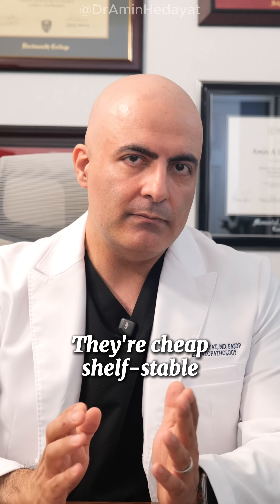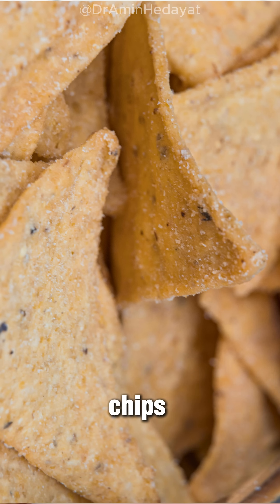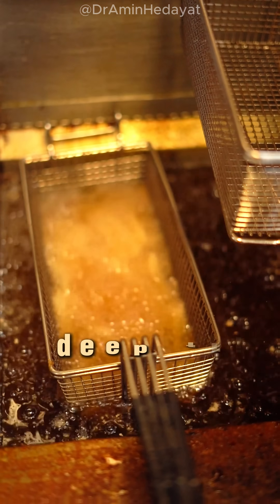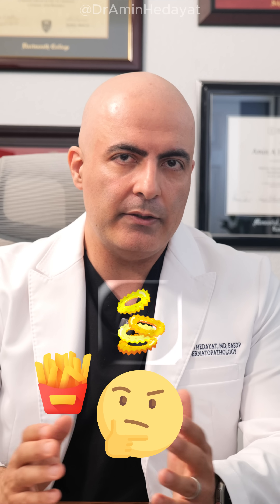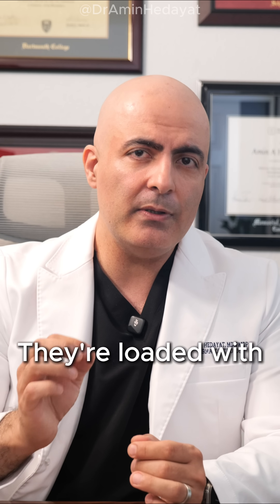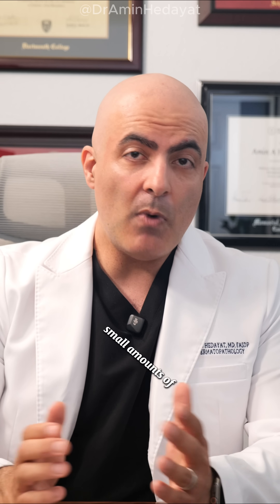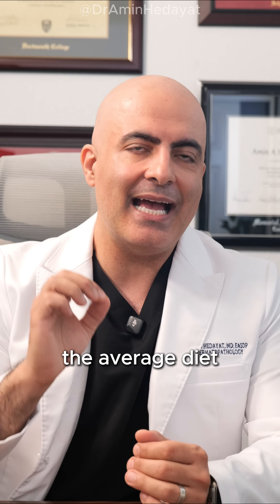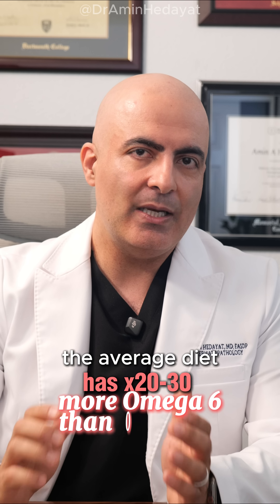The Truth About Industrial Seed Oils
Most people have no idea that so-called “vegetable oils”, like canola, soybean, and sunflower, are silently damaging their cells from the inside out. The imbalance is caused by excessive consumption of cheap, processed oils that are loaded with omega-6 fats that cause inflammation and weaken your body’s foundation. Watch this short to uncover the hidden truth behind seed oils and why they might be the real culprit behind modern health issues.
References: : Simopoulos 2002 Biomed Pharmacother (n-6/n-3 ratio); Ramsden et al. 2013 BMJ Open (dietary LA & inflammation debate); Rett BS & Whelan J 2011 Prostaglandins Leukot Essent Fatty Acids (LA incorporation & oxidation)]